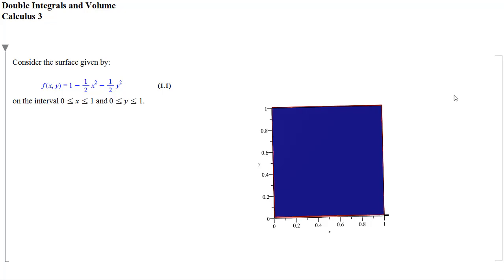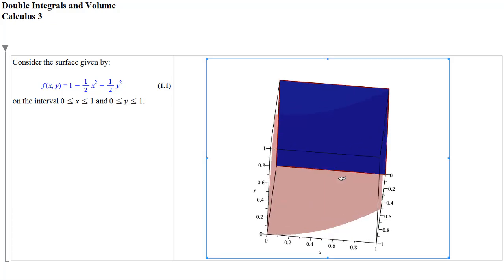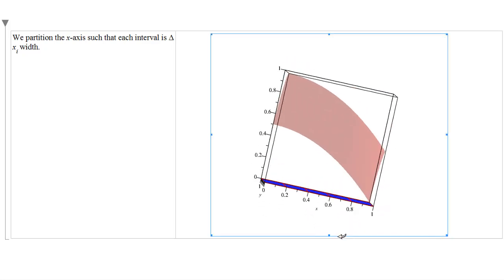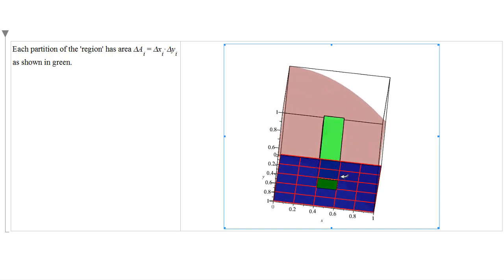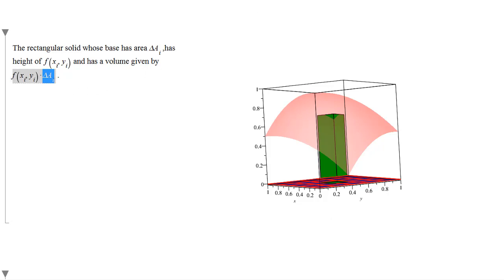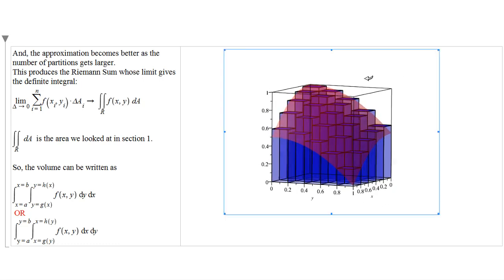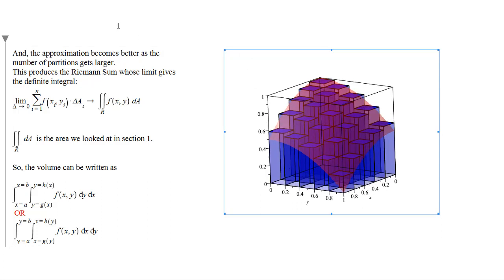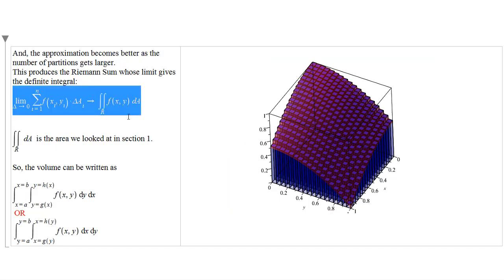2415Section5-2 Double Integrals and Volume